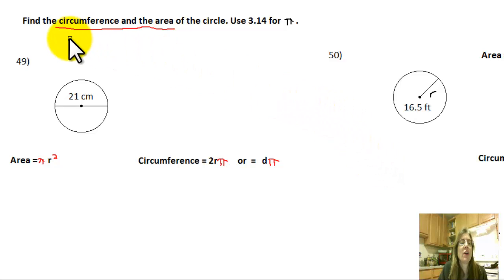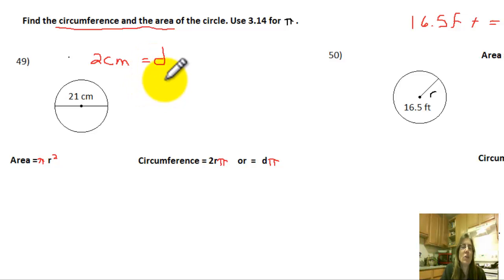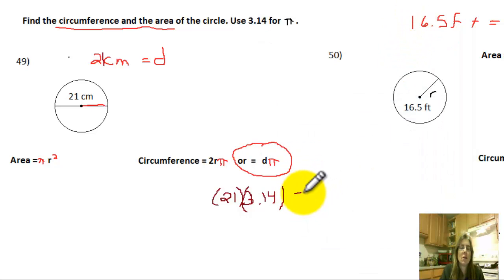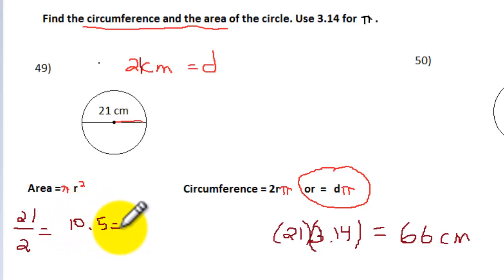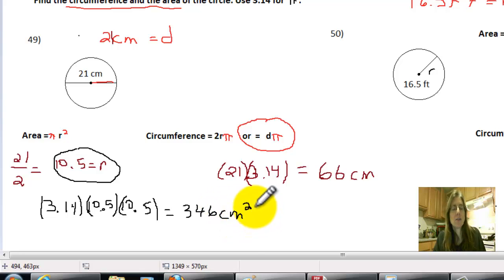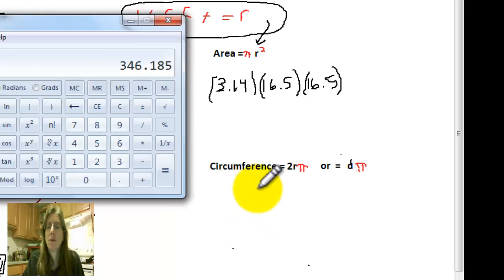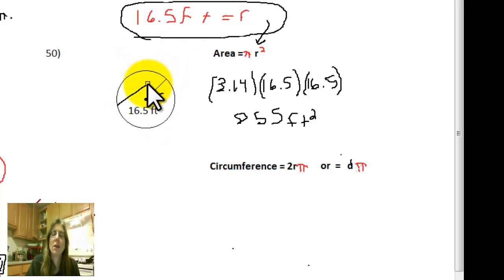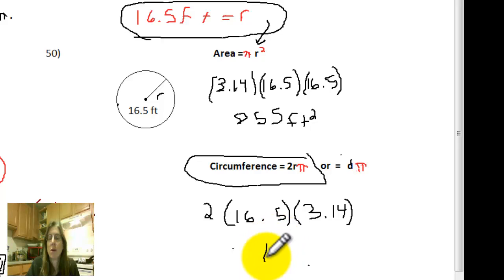Area and Circumference